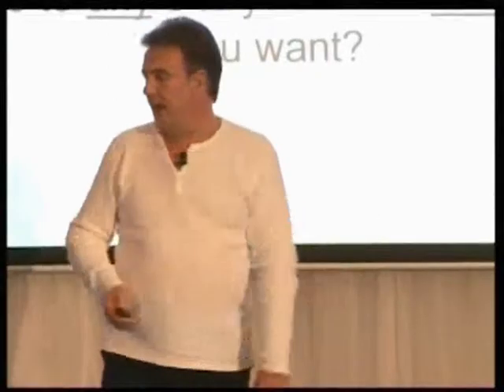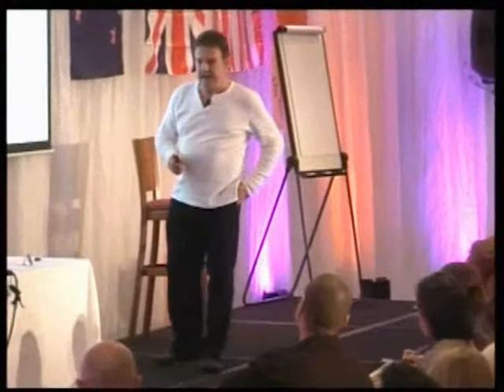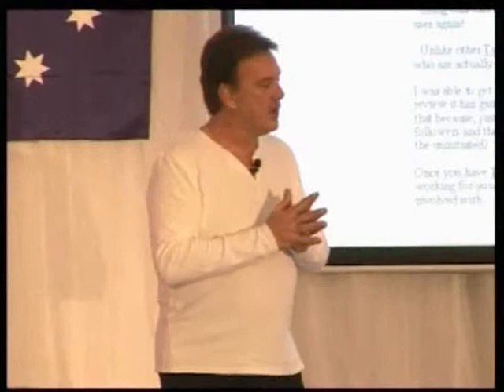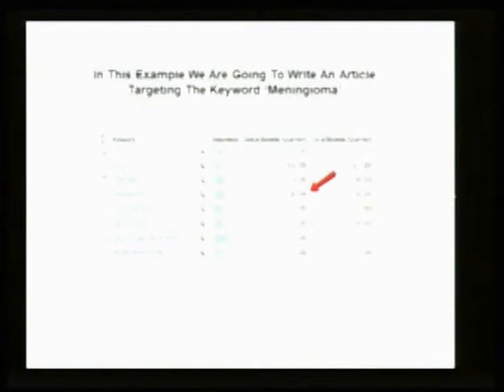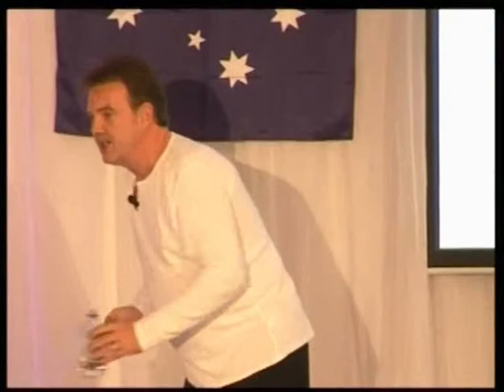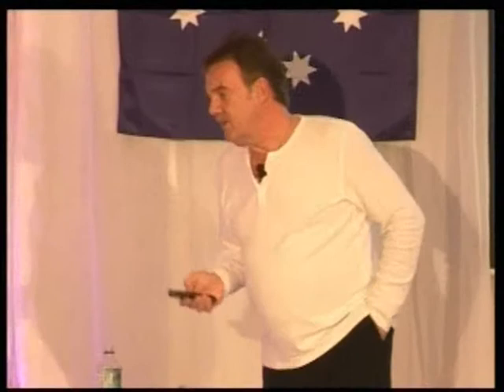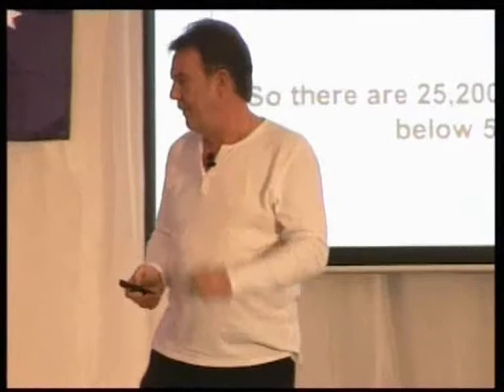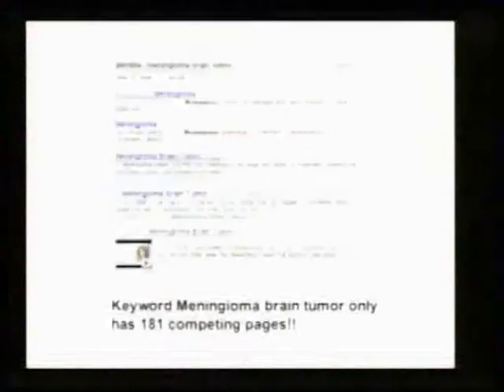World Internet Summit speaker Roy Carter - Free Traffic Using Article Marketing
To meet Roy Carter LIVE click on the World Internet Summit link